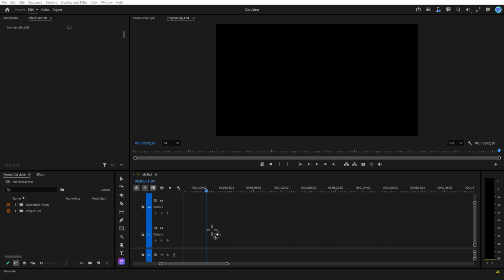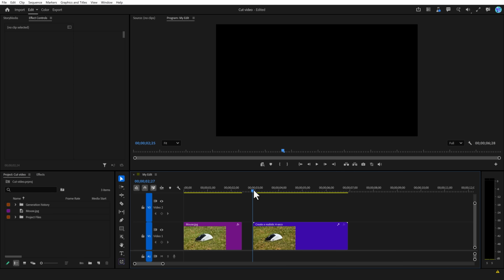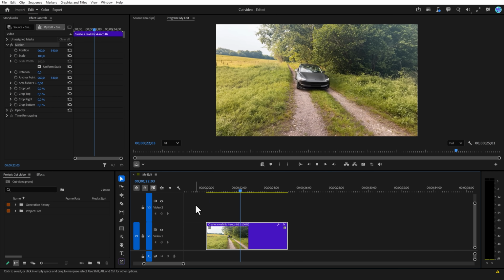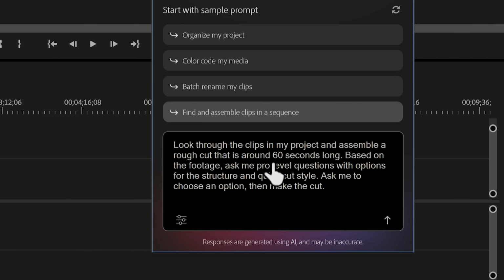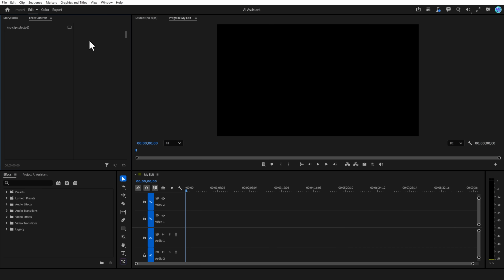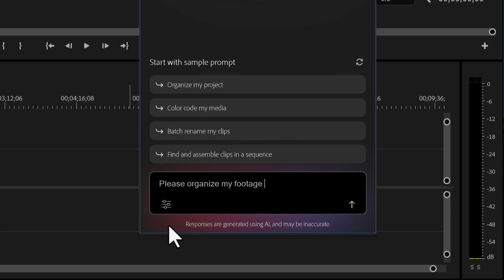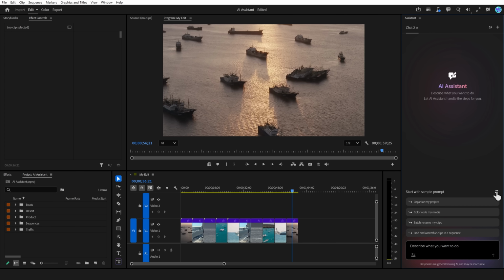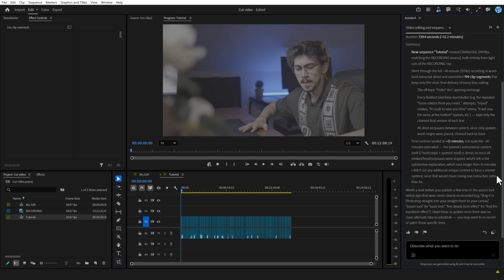Adobe Just DESTROYED AI Editing Tools..